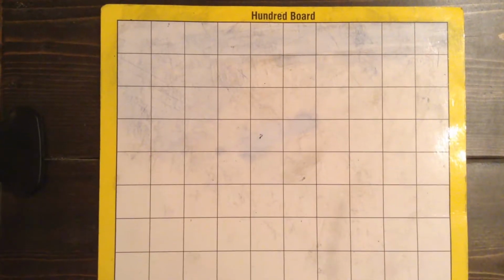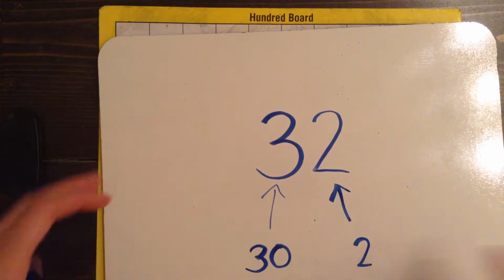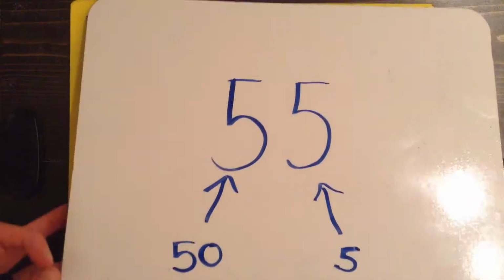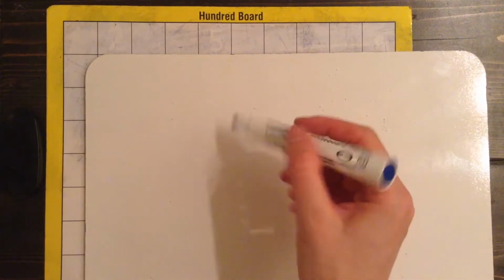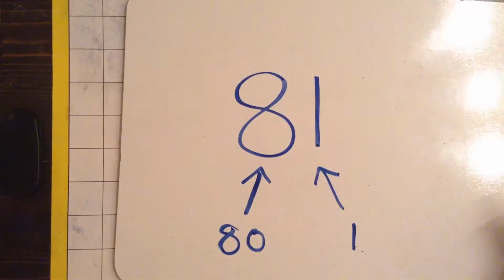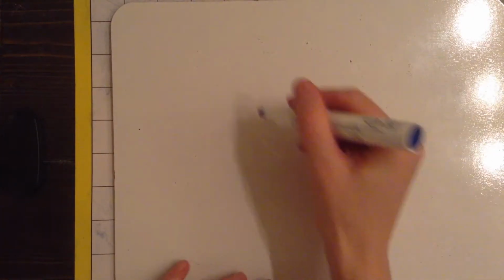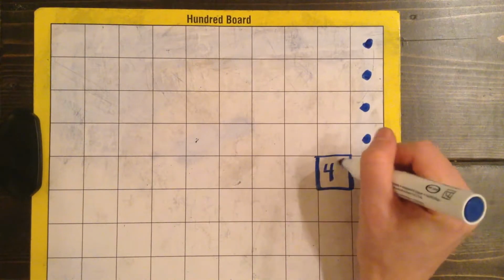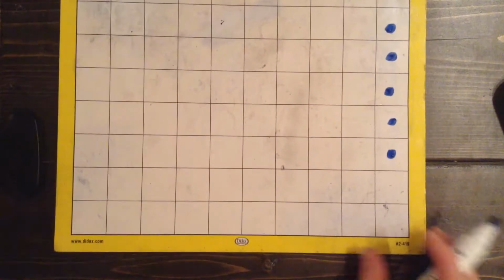Number Sense: Finding Numbers on a Blank 100 Chart